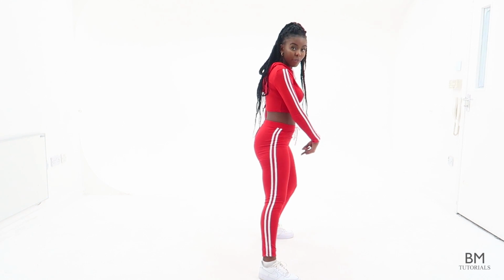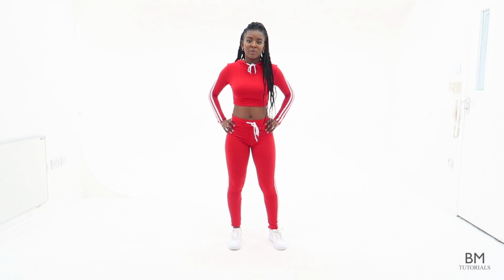Tutorial - How To Dance BM How Low (Anita)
We hope you enjoy this tutorial taught by Rebecca, Charlelie and Doree. Learn the dance steps and join the challenge

Send your videos to BM
Upload on Youtube or,